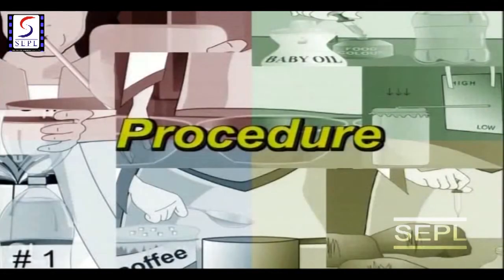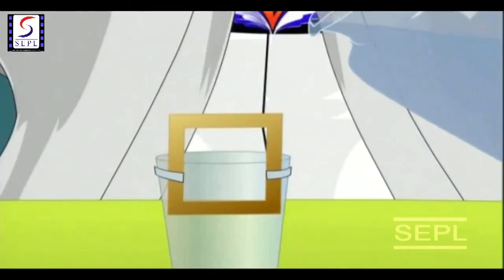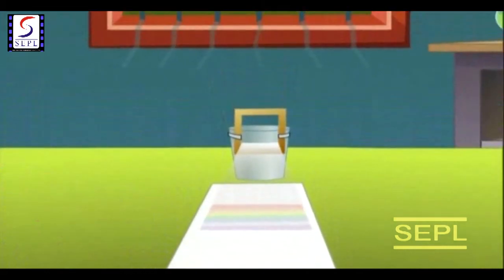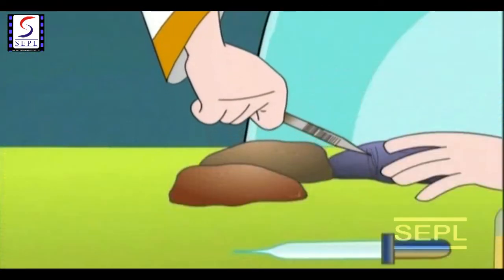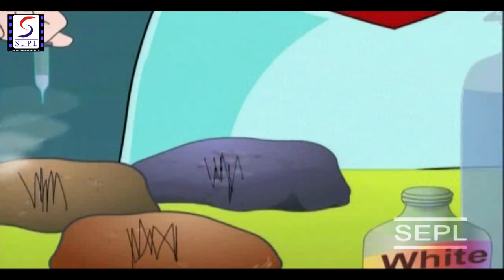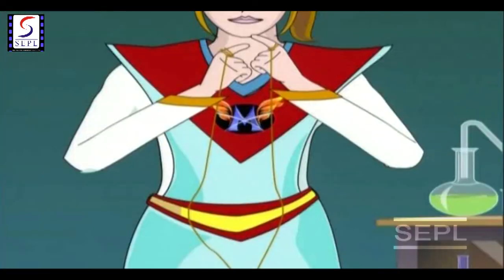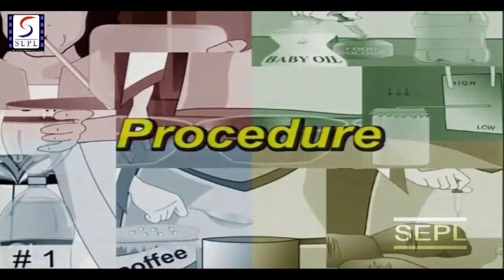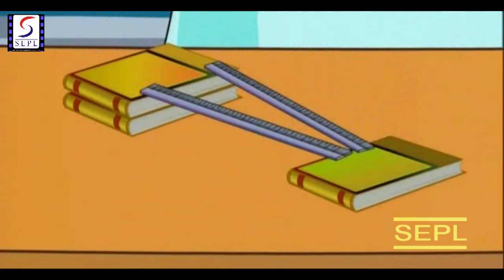Fun Magical Science Experiments Part- 03 | Simple Science Experiments For Kids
Watch fun filled animation of English,Hindi,Nursery Rhyme and much more.

To watch more entertaining and educating videos on animation stories nursery rhymes learning series, school poems, animated nursery rhyme with music, voice kids songs song for children The traditional nursery rhyme. Take your child to his first lesson about his body with this interactive video and school poems .Young children enjoy watching cartoons more than anything else. And when cartoons are accompanied by cute hummable rhymes there's nothing like it. Cuddle up to your little ones and take them through this entertaining of fun and learn.

Cute Videos Which Will Help the Entire Family to Enjoy With the Kids.